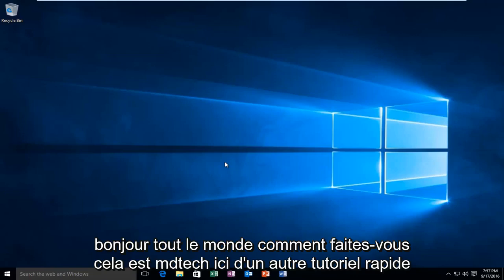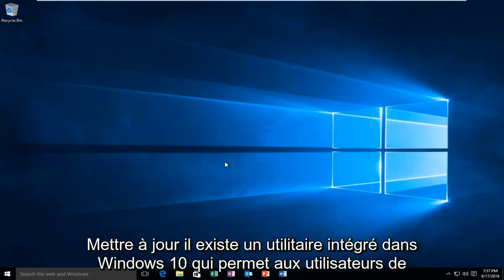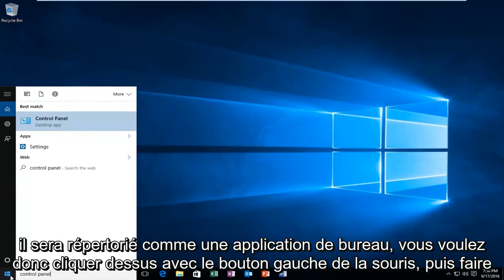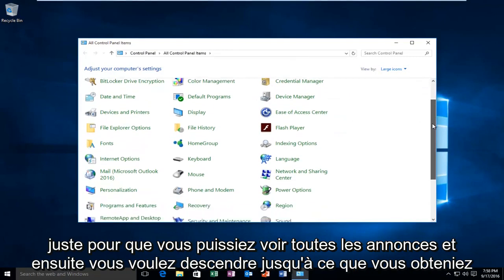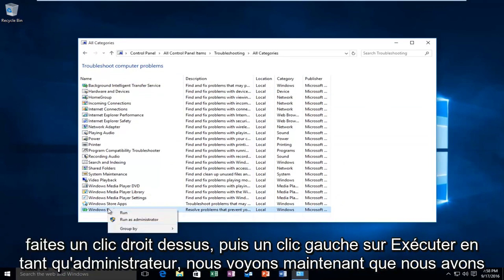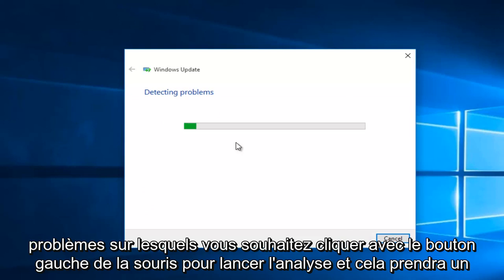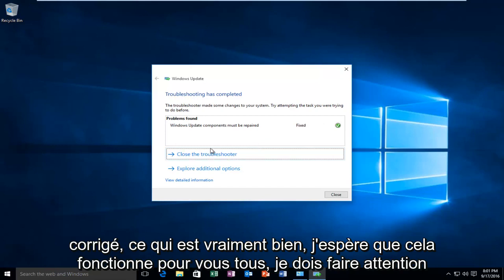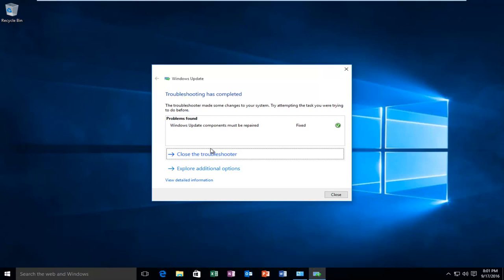Comment réparer les erreurs de mise à jour Windows dans Windows 10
Ce didacticiel montrera comment résoudre les erreurs Windows Update courantes avec un outil automatisé intégré au système d'exploitation Windows.

Erreur "Échec de la configuration des mises à jour Windows. Annulation des modifications. N'éteignez pas votre ordinateur" lorsque vous essayez d'installer les mises à jour Windows.

Parfois, certaines mises à jour de Windows ne parviennent pas à s'installer et refusent simplement de s'installer sur votre ordinateur, même lorsque vous essayez plusieurs fois. Si vous rencontrez ce problème là où les mises à jour Windows ne seront pas installées, ce didacticiel vous aidera à identifier et à résoudre le problème. Créez d'abord un point de restauration système. Vous pouvez ensuite essayer n'importe lequel d'entre eux, sans ordre particulier.